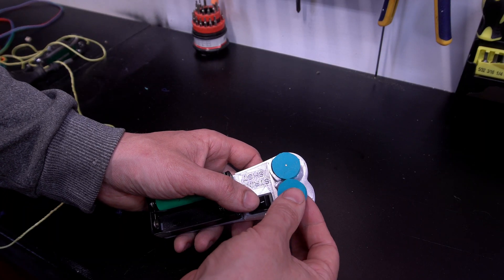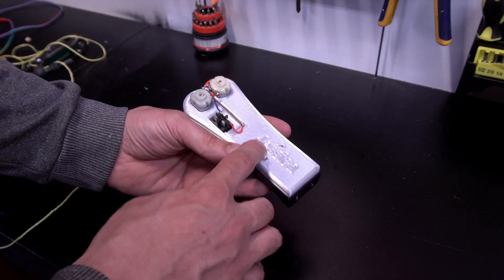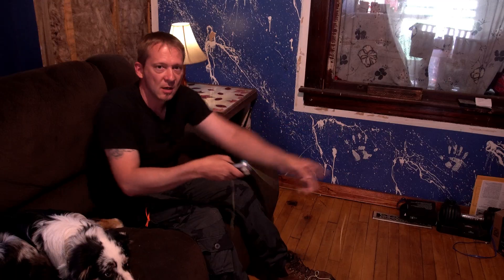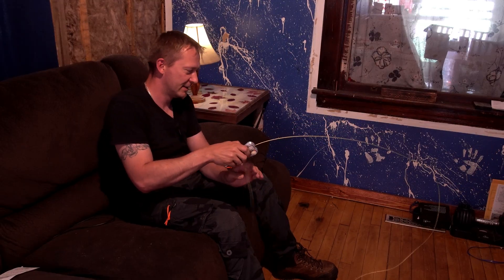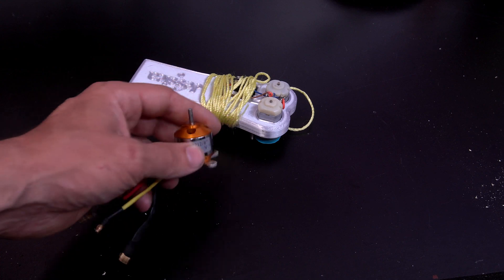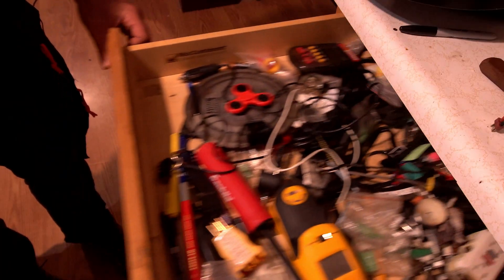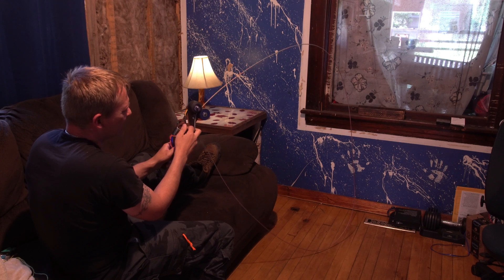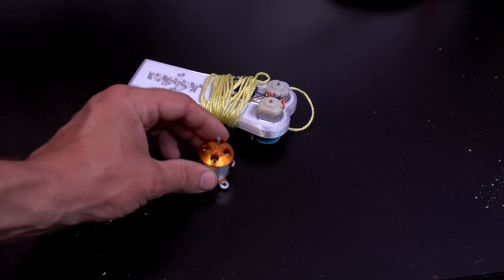String Shooter Build! Ending Insane!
I went too far making a String shooter String Launcher Physics gadget.

As always do all your own research into any build and do so at your own risk. This video is for entertainment and demonstration not a full how to guide. Do not replicate anything you see me do in less you can do it safe and legal. And always Have fun.